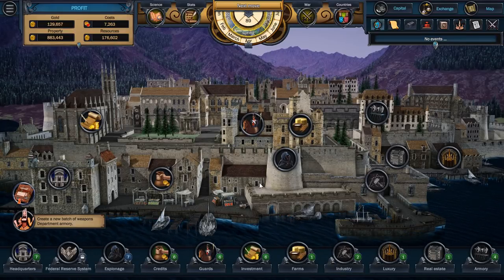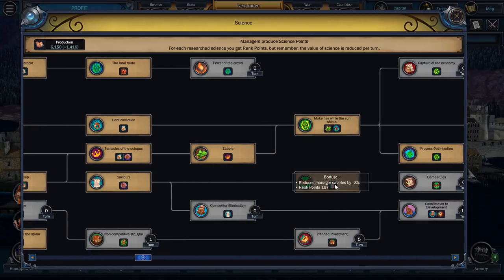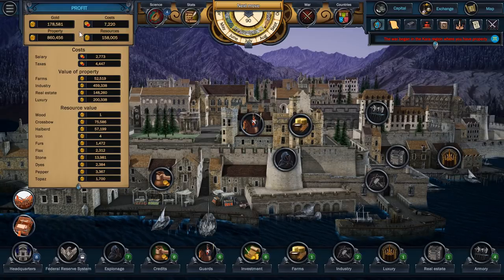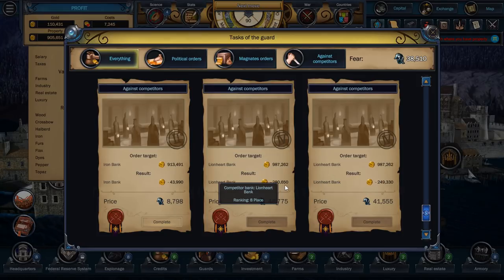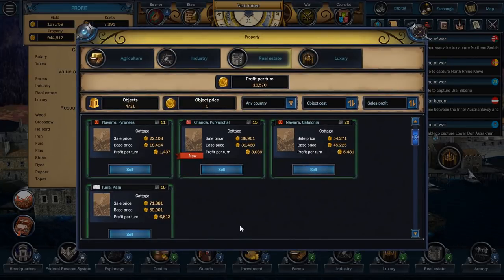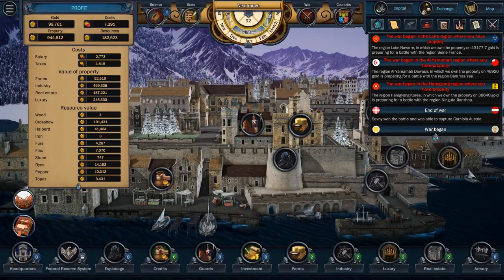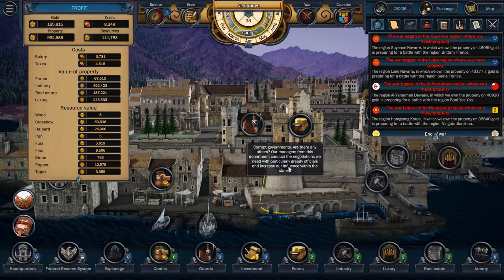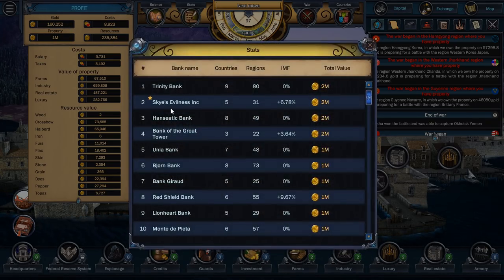UNDERSTANDING INVESTMENTS! Turn 89 - Evil Bank Manager Ep 6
CPU: Intel i7-4790k @4.4 GHz
RAM: 16GB
GPU: MSI NVIDIA GeForce GTX 1080 GAMING X 8GB GDDR5X

End Titles Music:
Tobu - Candyland